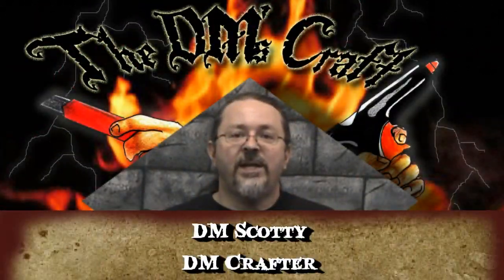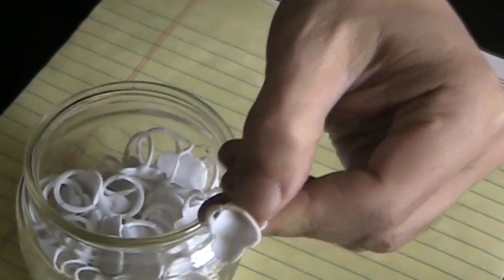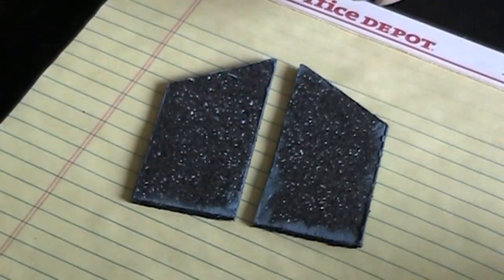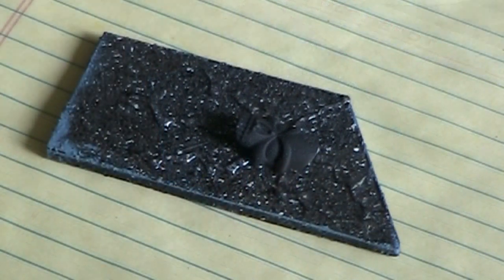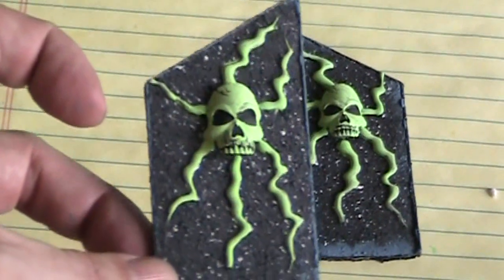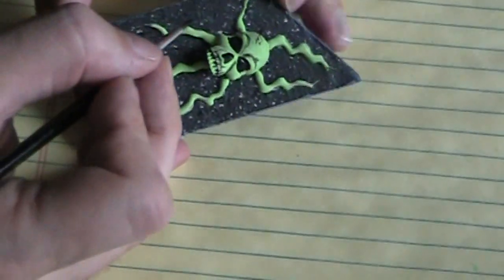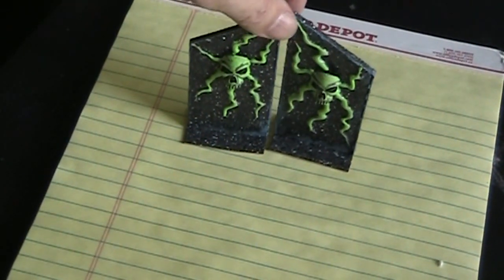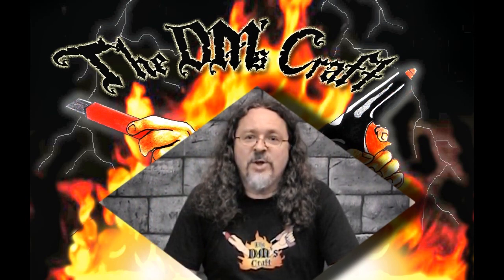Craft a Unique Door for a D&D Encounter (The DM's Craft, EP 64)